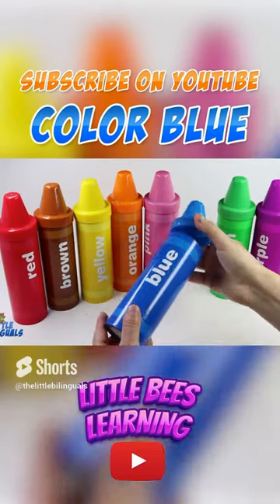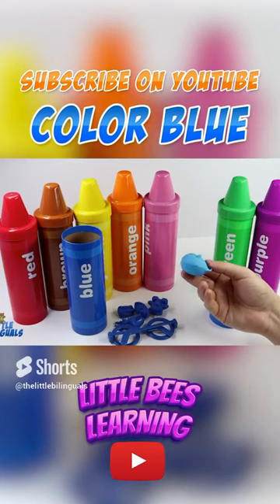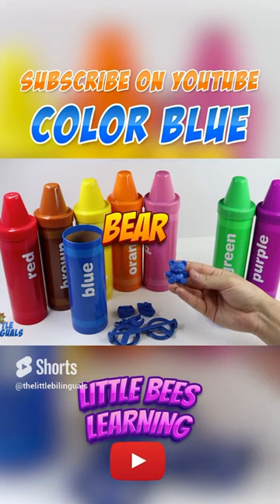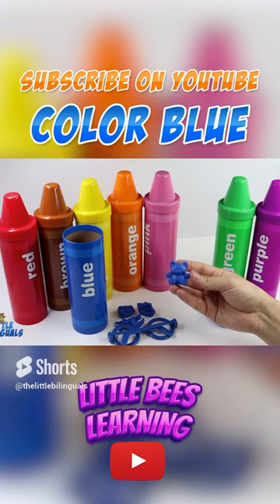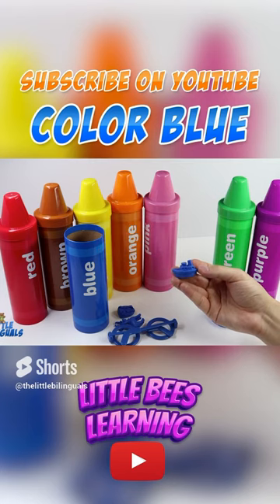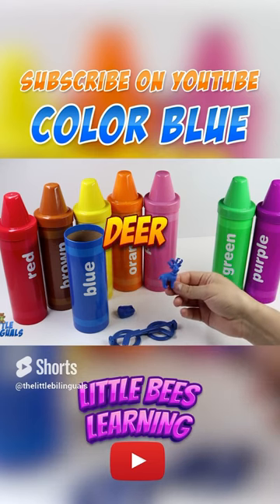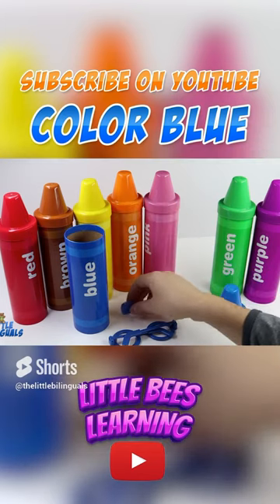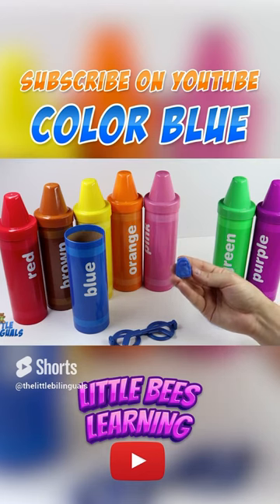Learning Colors for kids Surprise Blue Crayon for toddlers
Learning Colors for kids

ABC and 123 for toddlers
toddler songs and rhymes
colors and shapes for kids
learning through play
fun and educational toddler content
early childhood education
interactive toddler learning
Kid's educational cartoons
toddler brain development
learning games for toddlers
counting for preschoolers
fine motor skills activities
learning colors for toddlers
math skills for kids

Songs for Littles - Toddler Learning Videos
Learn Numbers
Learn Colors
Learn colors in english
Learn numbers in english
Learn the Alphabet
ABC
ABCs
Letter Sounds
ABC Songs
Alphabet song
Preschool learning video
Learn with Ms Rachel
ABC Kid TV
Cocomelon
Surprise toys for kids
Speech for toddlers
Five Little Ducks went out one day
The wheels on the Bus go round and round
ABC Song
The Phonics Song
Genevieve's Playhouse - Learning Videos for Kids

CoComelon Songs For Kids + More Nursery Rhymes & Kids Songs - CoComelon

ALPHABET SONG Nursery Rhyme - Learn the Alphabet Phonics Song for Babies and Children

 Numberblocks Songs | Let's All Draw Numbers | CBeebies

Letters Do Things | NEW VIDEO | Mother Goose Club Kid Songs and Phonics Songs

ABC Song - Learn ABC Alphabet for Children - Nursery Rhymes & Kids Songs
ABC Song | Numbers Song | Colors Song | Shapes Song
Best Learning Video for Toddlers Learn Colors
Learn Fruits Names Colors with Baby Fun Play Riding Scooter Toy 3D Kids Toddler Learning Educational

Learn Colors & Fruits Names for Children with Little Baby Fun Play Cutting Fruits Toy Train 3D Kids

Teach Kids Spanish and English words

Super Crazy Kids
CBeebies
Cocomelon - Nursery Rhymes
Dave and Ava
teach colors
learn numbers
toy surprises
teach kids
learn words
preschool